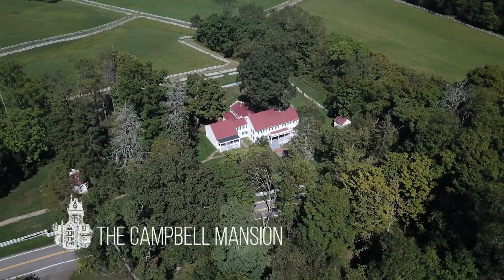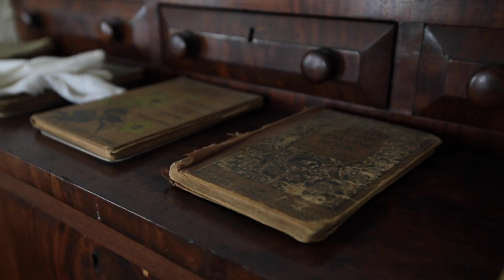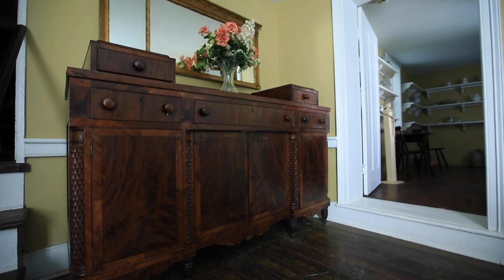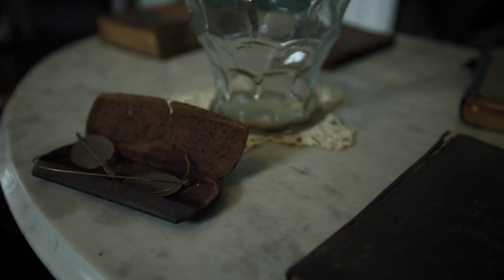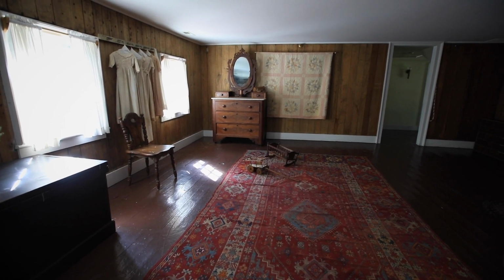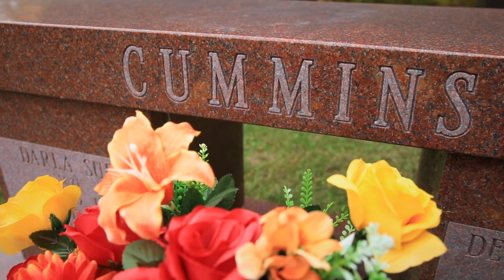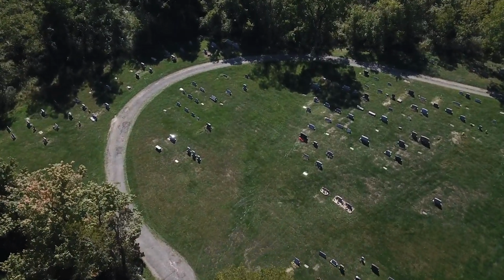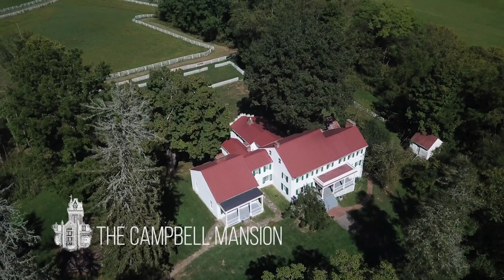Tour of Campbell Mansion in Bethany, WV | Home of Alexander Campbell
Campbell Mansion | Bethany, WV

A National Historic Landmark

The Campbell Home, home to Bethany College founder Alexander Campbell, was built between 1795 and 1840. This farmstead was home to at least 20 people in the early 1840s and visitors were so numerous that 32 chairs often stood ready in the dining room.

The household gathered for worship twice a day in the old parlor. The cook prepared hearty meals for extended family and guests. Guests in the Campbell home included Jefferson Davis, future president of the Confederacy; James A. Garfield, trustee of Bethany College and future president of the United States; and Judge Jeremiah Black, U.S. attorney general under President James Buchanan.

“Strangers Hall,” with its 19th century French scenic wallpaper, Campbell’s hexagonal brick study, a schoolroom, and gardens still welcome guests today.

Campbell Mansion was added to the National Register of Historic Places in 1970 and registered as a National Historic Landmark in 1994.

- More Information -

The Campbell Mansion is a National Historic Landmark and the 19th century home of Alexander Campbell, founder of Bethany College, a renowned leader in religion, education, and business. Here you will find the original 1840 wallpaper and some of the original furniture. Imagine yourself back in time with the Campbell family.

The parking area accommodates both buses and automobiles

Tour Time Price*
Campbell Mansion 1 ½ hours $4.00/$2.00
Campbell Cemetery ½ hour $1.00
Old Meeting House ½ hour $1.00
Old Main ½ hour $1.00
Campbell Room 1 hour $1.00

* Adults and children ages 6-17; children ages 0 to 5 are free

There is no charge for unguided tours of the Campbell Cemetery, Old Main and the Old Meeting House.